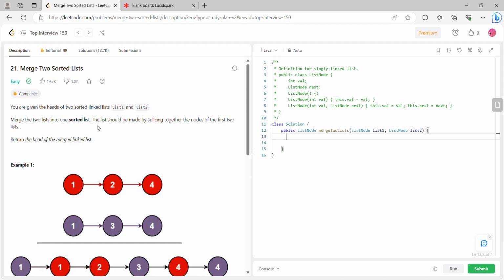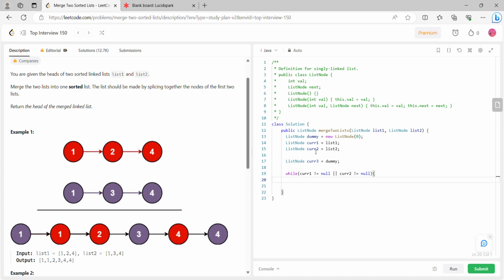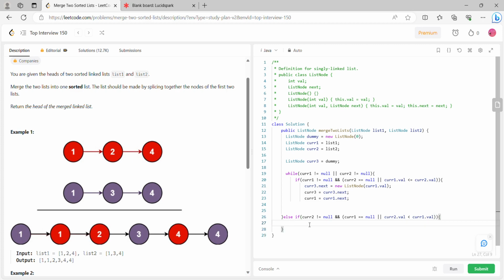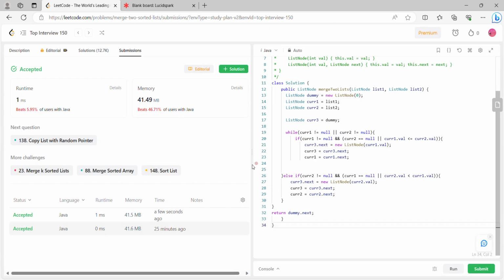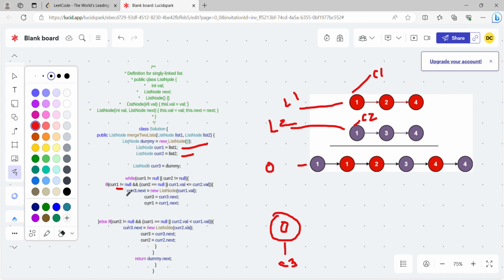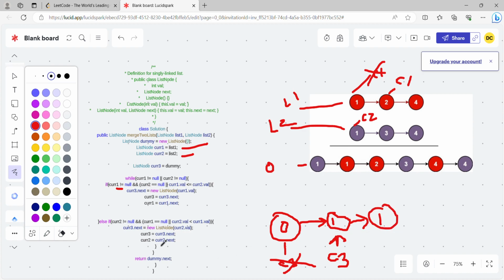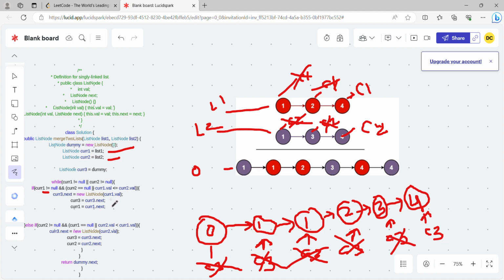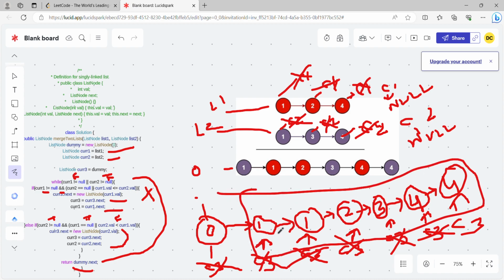Merge Two Sorted Lists | Linked List | Java | LeetCode | Linked List Series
🔥 Ready to take your coding skills to the next level? Join us in this exhilarating journey as we unravel the secrets behind solving the challenging "Merge Two Sorted Lists" problem on LeetCode! 🚀

In this power-packed video, we delve deep into the art of leveraging stacks to conquer even the trickiest coding challenges. Get ready to witness expert strategies, step-by-step walkthroughs, and pro-tips that will not only help you crack this problem but also enhance your problem-solving abilities for various interview scenarios.

Whether you're a coding enthusiast or preparing for placement interviews, this video is your ultimate guide to mastering the intricacies of Merge Two Sorted Lists. With a dash of fun and a ton of knowledge, we ensure that you're well-equipped to tackle not just this challenge, but a whole array of coding hurdles that come your way.

Join us for an immersive learning experience that will leave you feeling empowered and ready to embrace the world of coding with confidence. Don't miss out on this opportunity to elevate your skills and boost your chances of acing those technical interviews! 🌟

Developer Coder